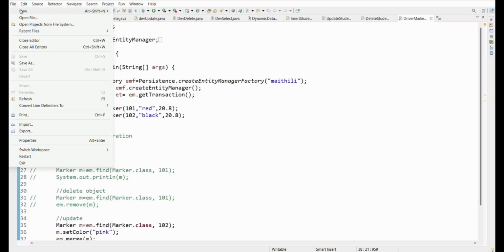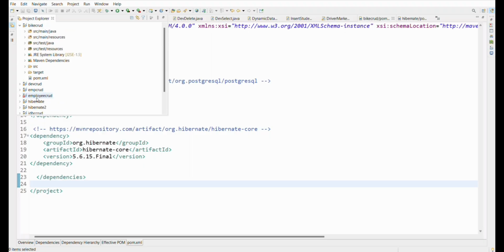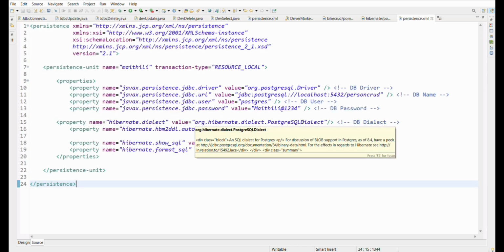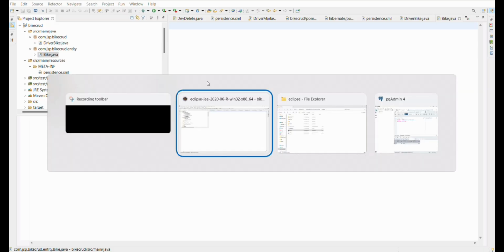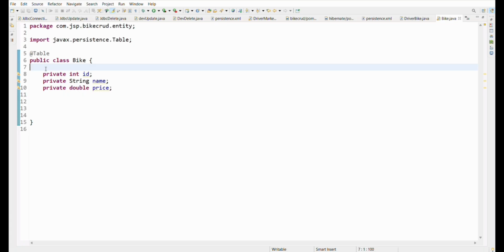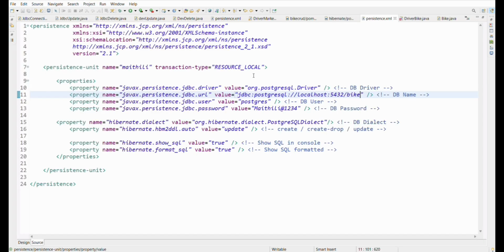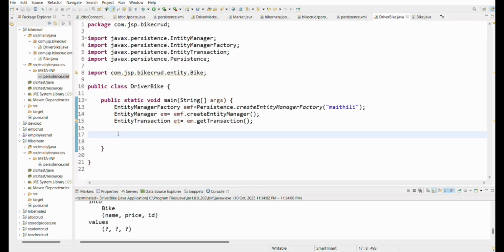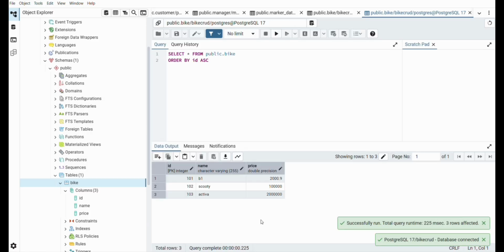Step by step database connectivity using Hibernate